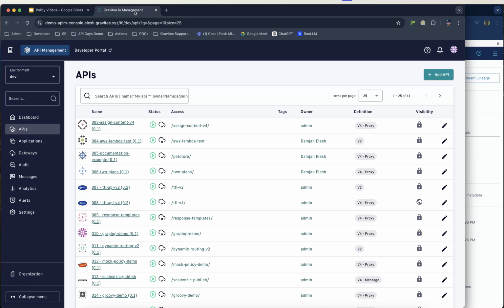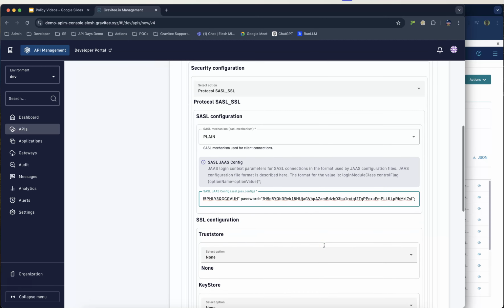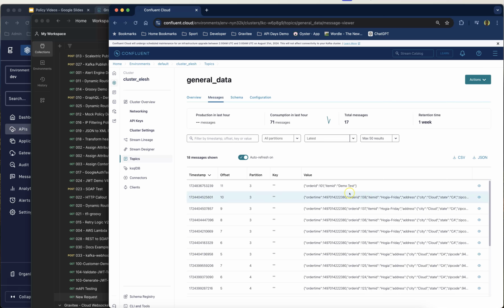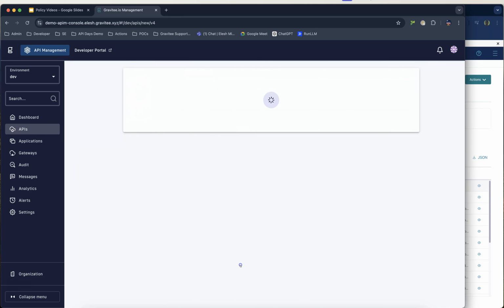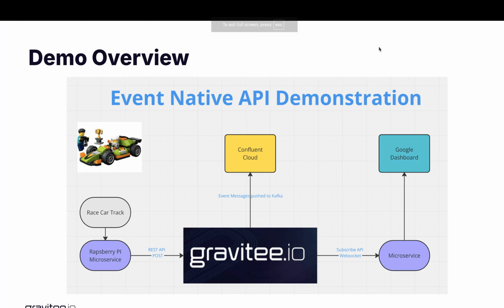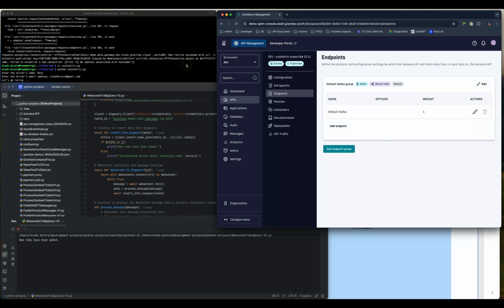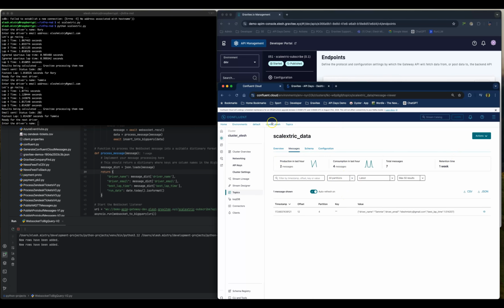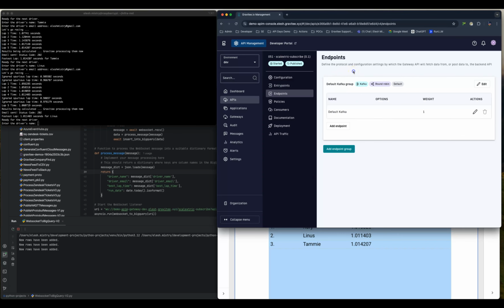Gravitee - Event Native APIs